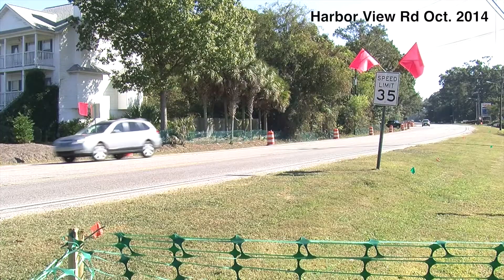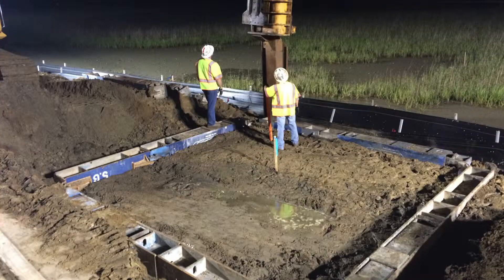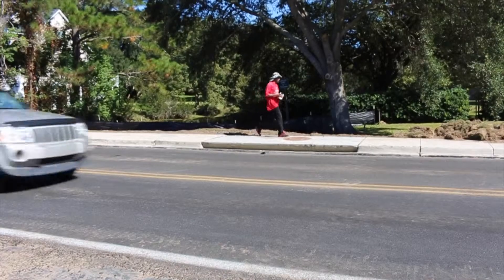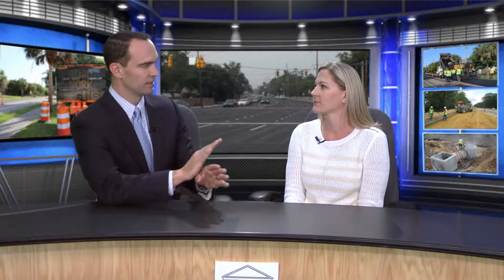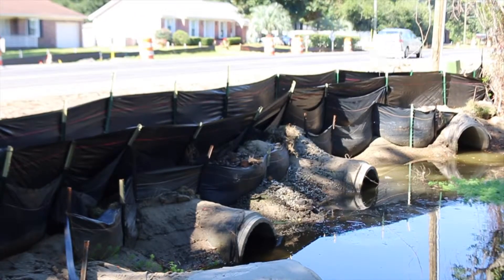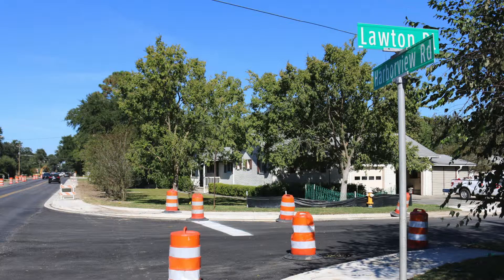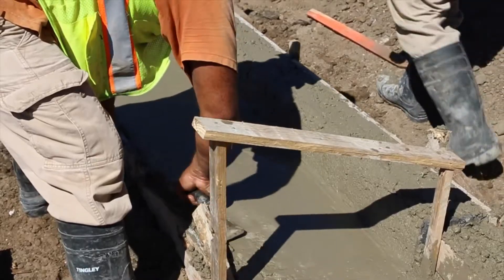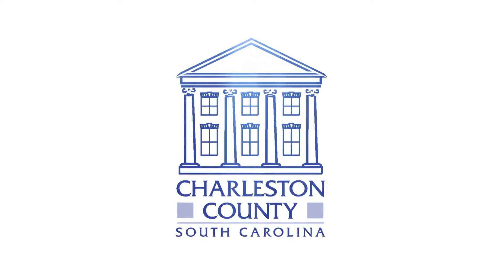Harbor View Road Update